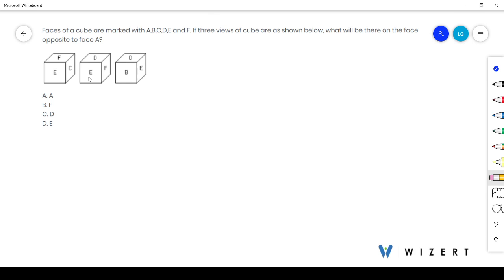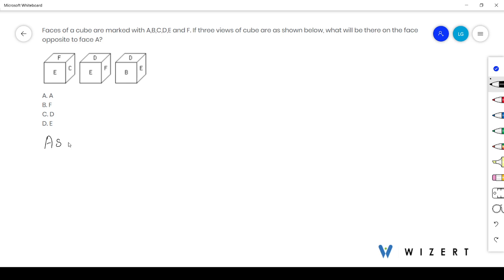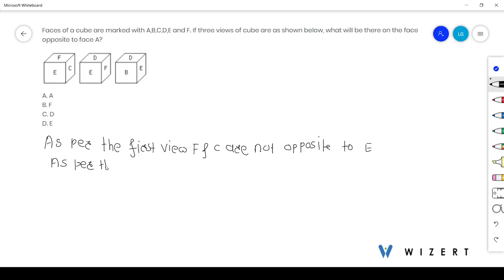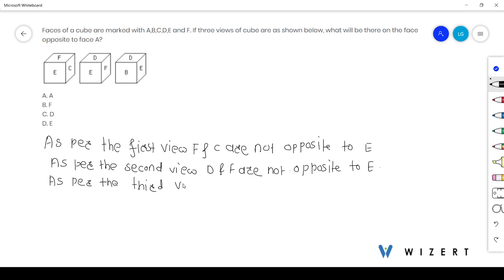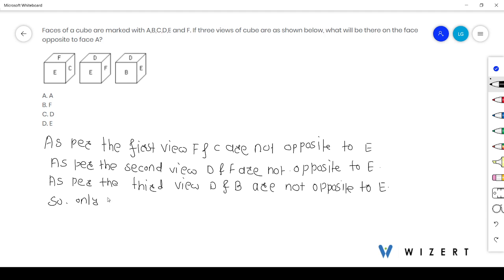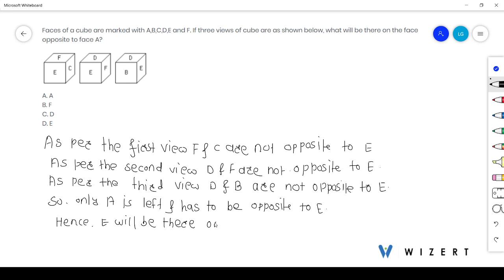Maths NTSE_MAT word problems for Grade 10 - Set 1621947056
Check Free Math Video Lessons for NTSE_MAT of Grade 10. Easy step by step explanation of the math problem set along with downloadable worksheet pdfs. Get Grade 10 NTSE_MAT word problems with answers. Video lesson set 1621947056.